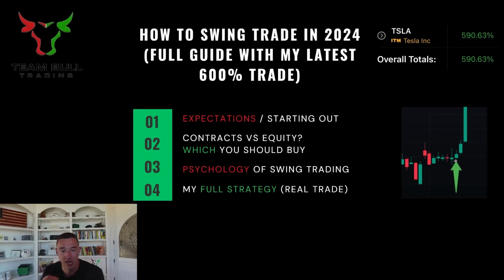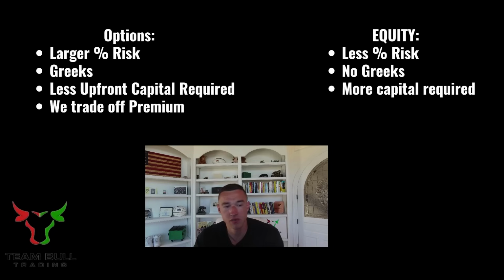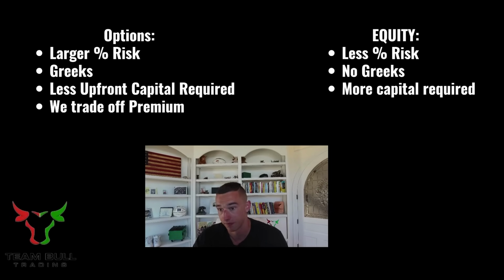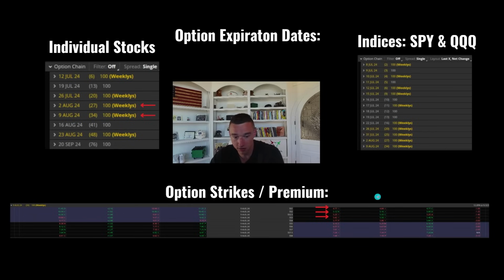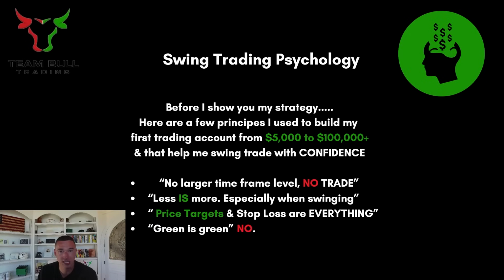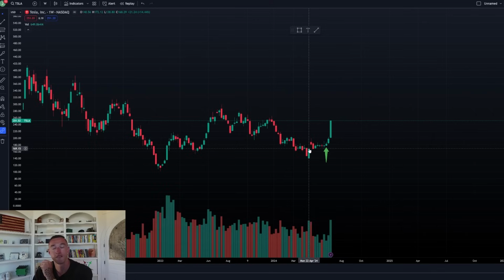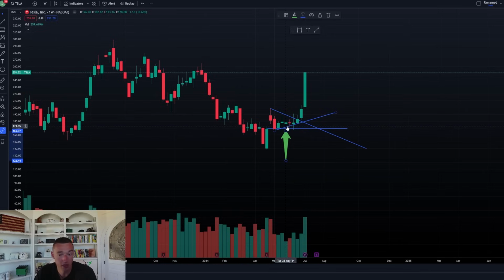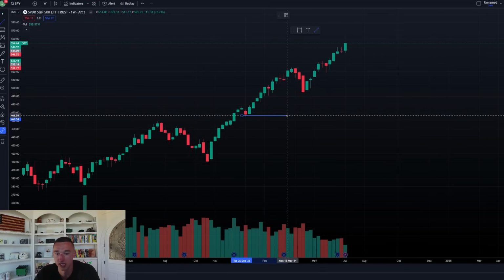How To Swing Trade In 2024 (The RIGHT way)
(I am LIVE every morning on Instagram at 8:30am ET with a free trading watchlist and game plan)

In this video, I am breaking down how to swing trade in 2024. This is a full swing trading guide that includes expectations, risk management, trading psychology, and my full trading strategy.